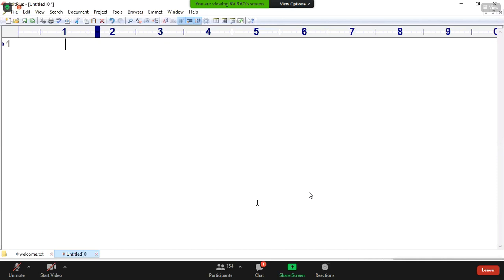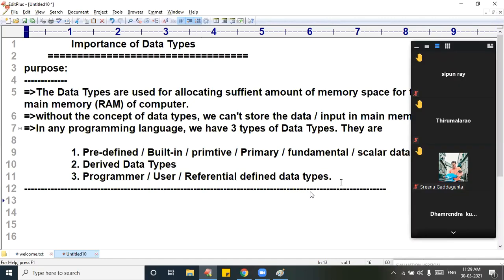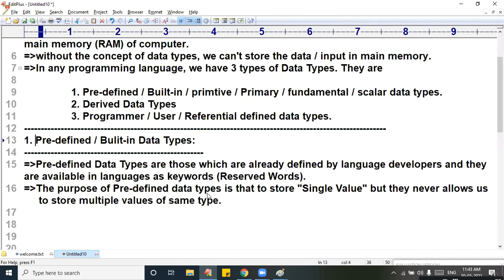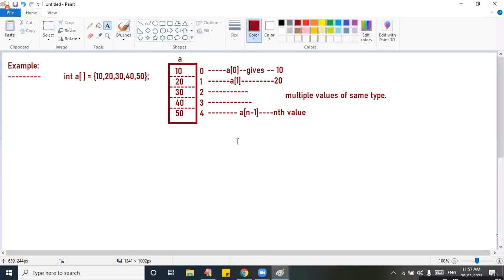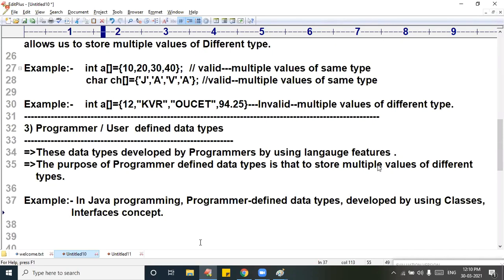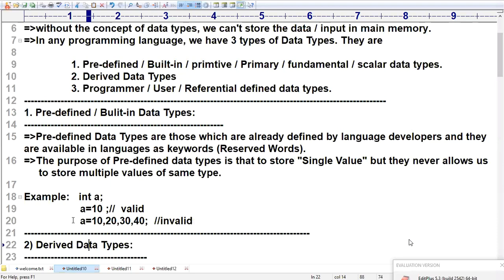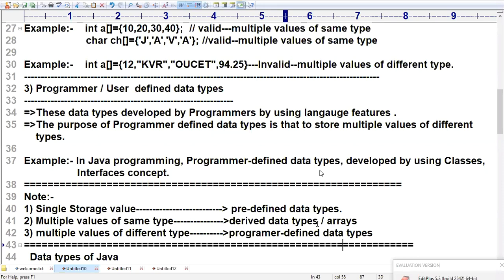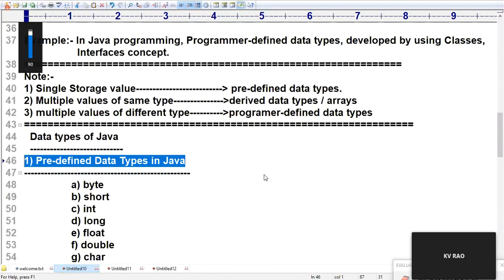8 data type